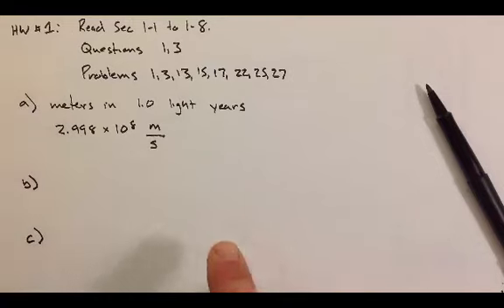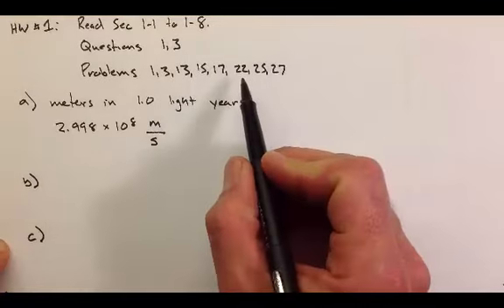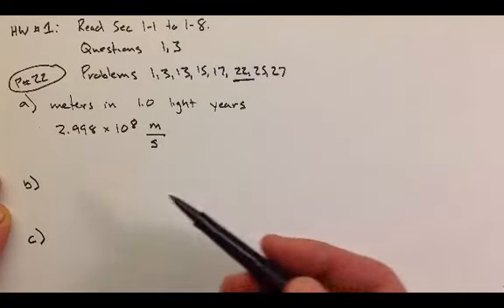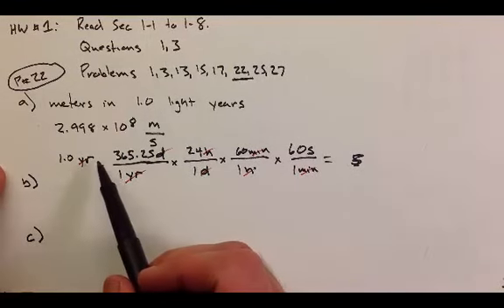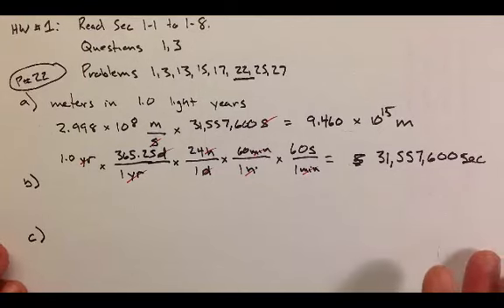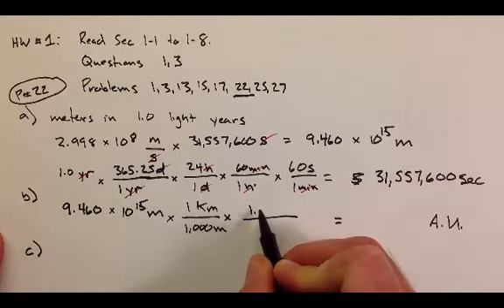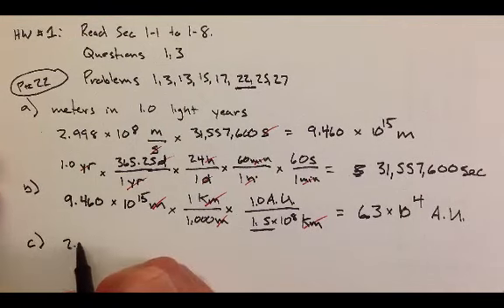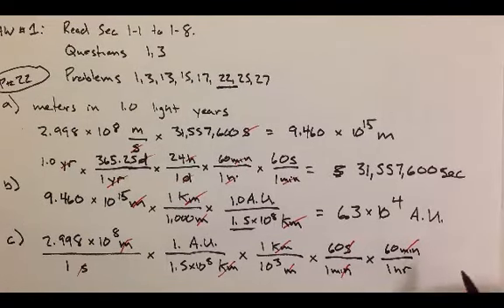AP Physics Ch#1 P#22